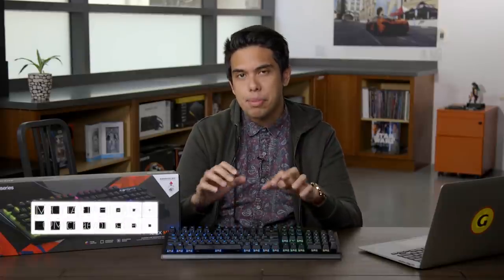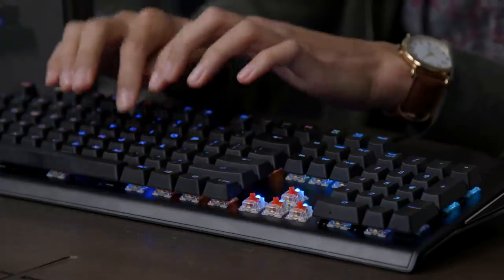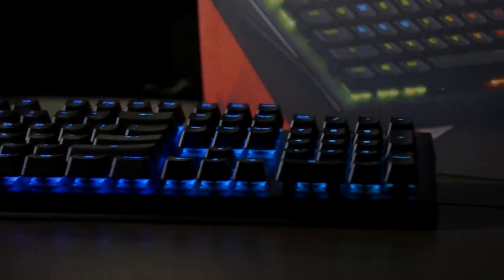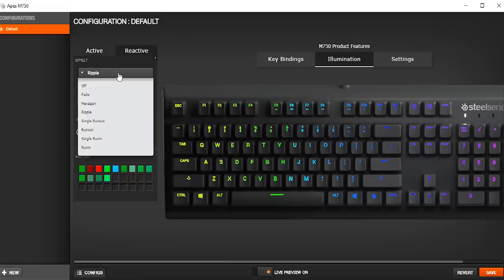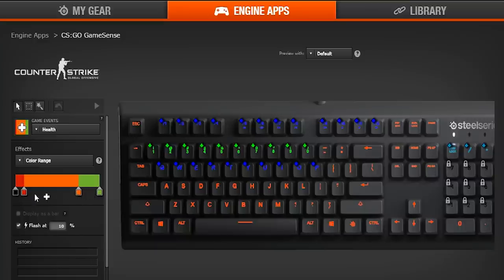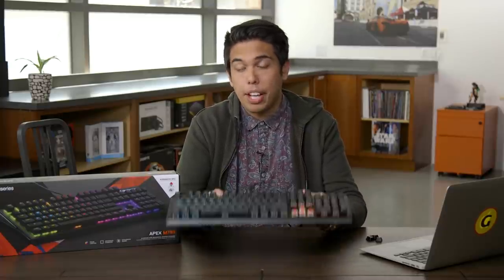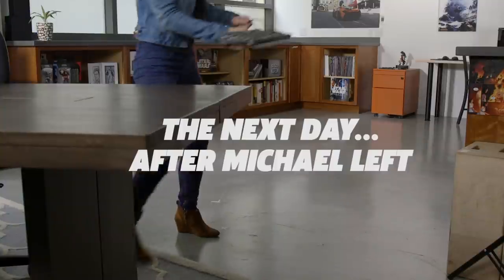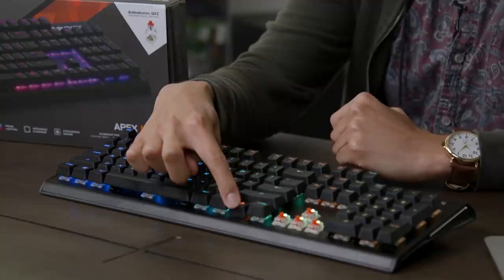Steelseries Apex M750 Gaming Keyboard Review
It's light, durable (we dropped it), comes with smooth mechanical switches, and has plenty of RGB customization, but is it worth its price tag? Michael breaks down the Steelseries Apex M750 gaming keyboard.

Do you prefer mechanical keyboards? What do you think are the best keyboards in PC gaming?